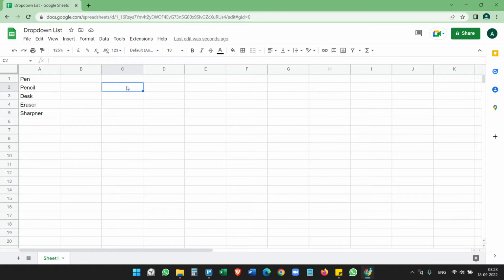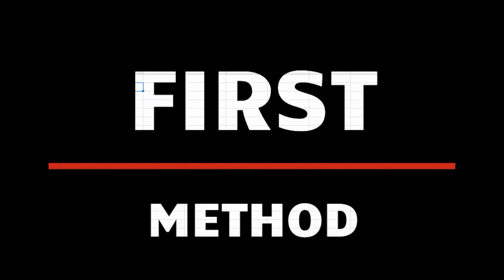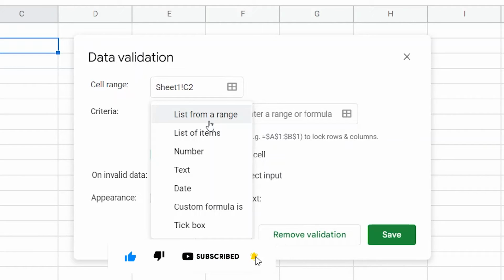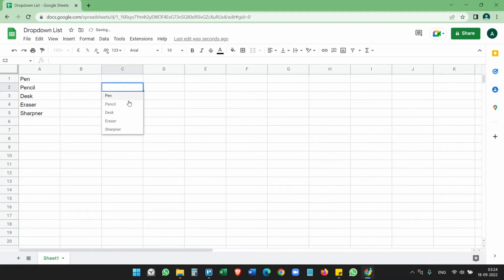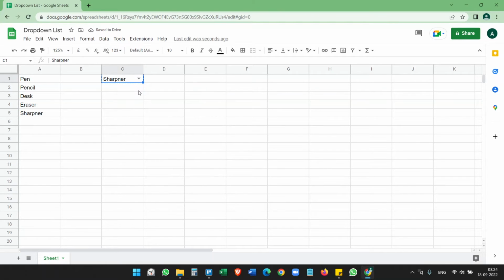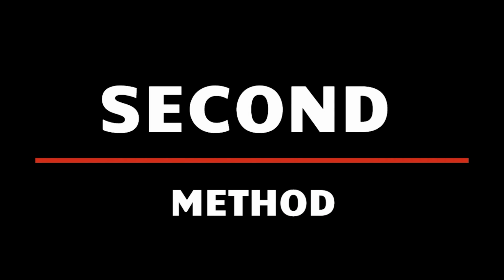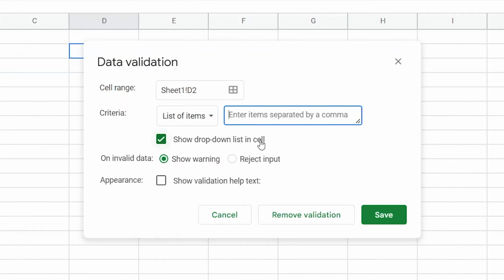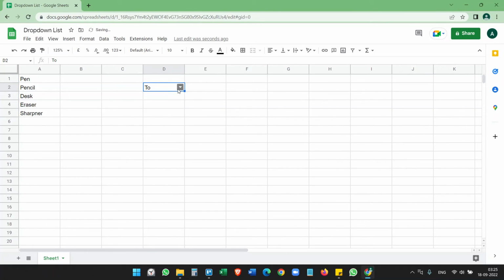How to create a drop-down in Google Sheets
You can create drop-down lists in Google sheets in two different methods.

On the first method, you can create the drop-down list from a range. You need to create a range with the value you want to display on the drop-down and select the range in the Data Validation window.

On the second method, you can create a drop-down list by entering the list items manually separated with commas.

0:00 Intro
0:11 List from a range
1:00 List of items